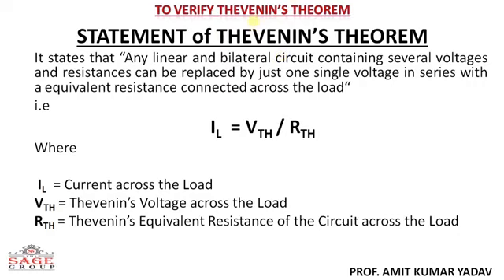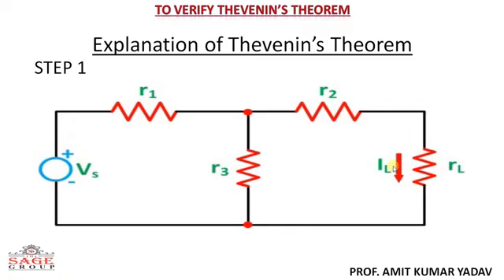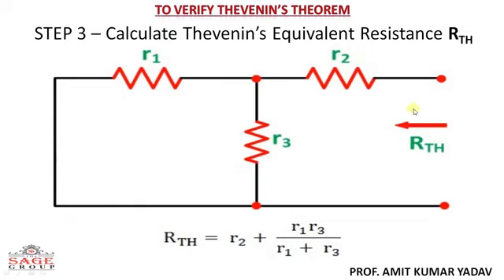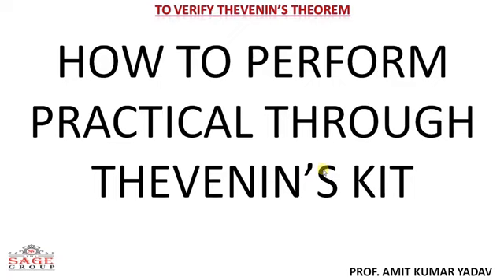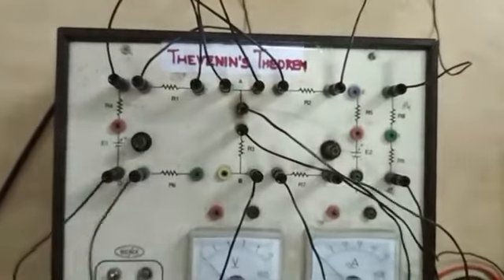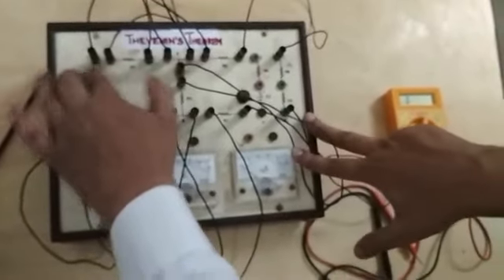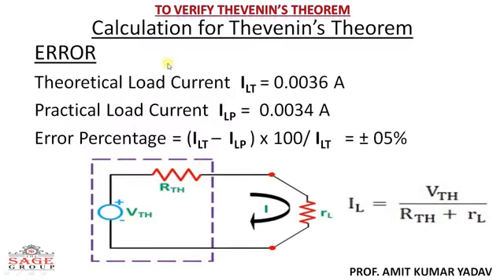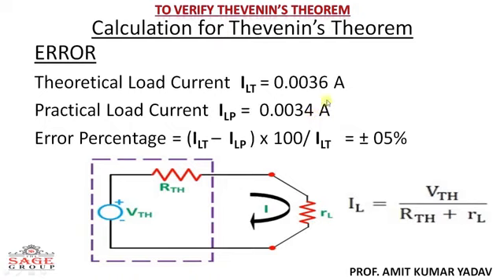Thevenin's Theorem Practical for Network Analysis